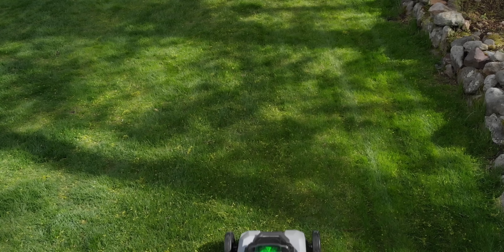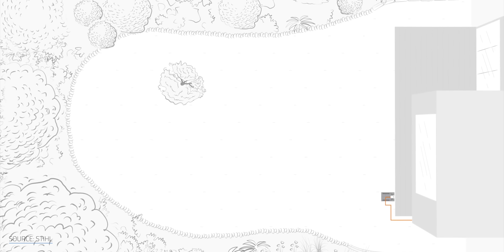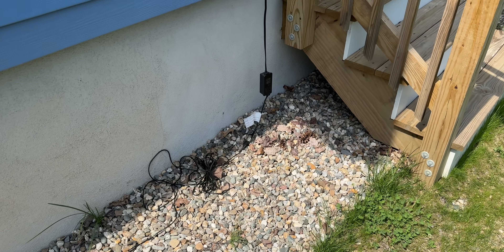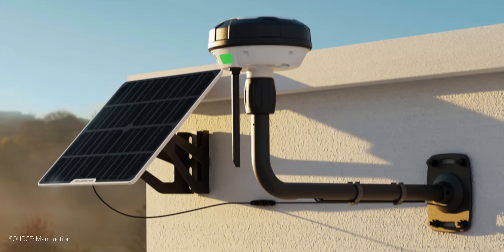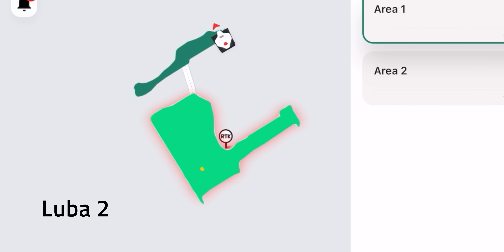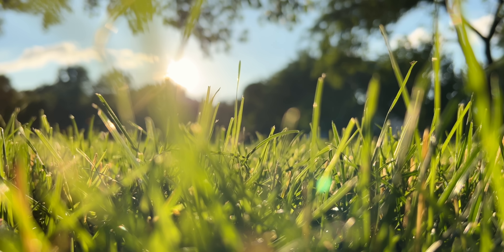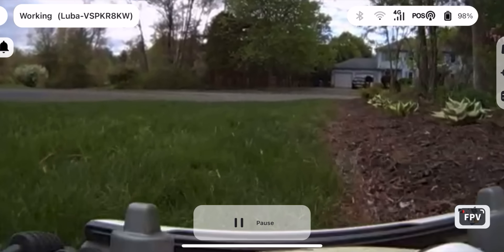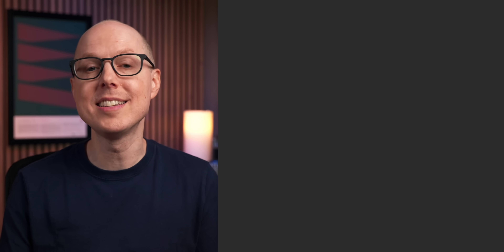This Tech FINALLY Makes Robot Lawn Mowers Worth it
This Tech FINALLY Makes Robot Lawn Mowers Worth it Secure your privacy with Surfshark! Quieter, more powerful, no toxic fumes or gasoline, and far less maintenance than a gas mower. However, there’s another way to level up your electric lawn mower game and that’s with the latest onslaught of robotic mowers hitting the market. Autonomous mowers that use proximity sensors, computer vision, and accurate to the centimeter global positioning systems are everywhere now. Last year I beta tested a model that’s out on the market now, and this year I bought myself a second one for comparison … and because I have a tech addiction problem … I even have a third, but it’s technically not a mower in its current configuration. It’s a yard robot with a snow blower attachment that I’m looking forward to testing out next winter. When I said that these things were everywhere now …. maybe I just meant at my house. But seriously, how well do they work and are they worth it?

00:00 - Electric Lawn Mowers are Great
01:27 - Why an Autonomous Mower?
03:11 - How's the Setup?
08:25 - What About the Features?
10:52 - What's the User Experience Like?